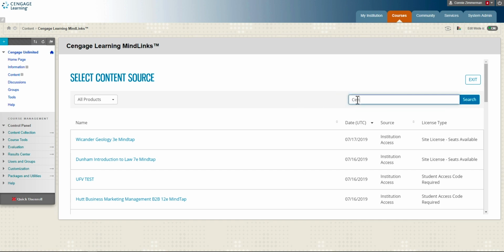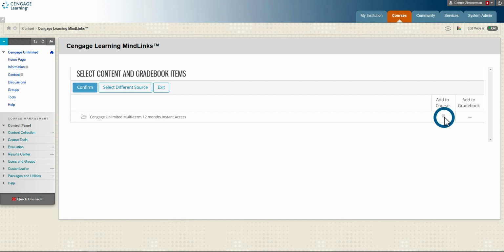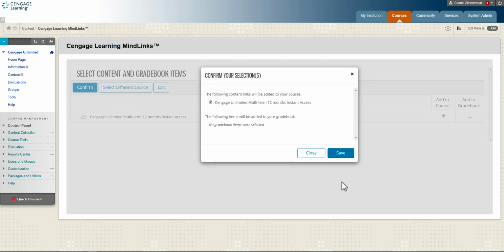Blackboard: Adding a Link to the Cengage Unlimited Student Dashboard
This video training will guide you through the process of adding the Cengage Unlimited Student Dashboard link to your Learning Management System.